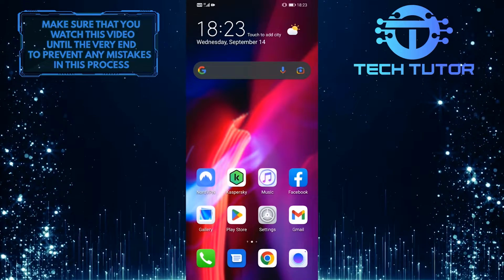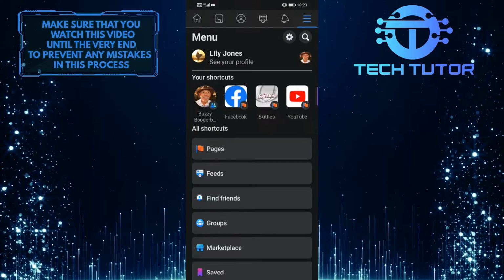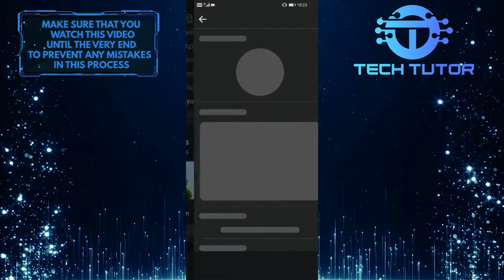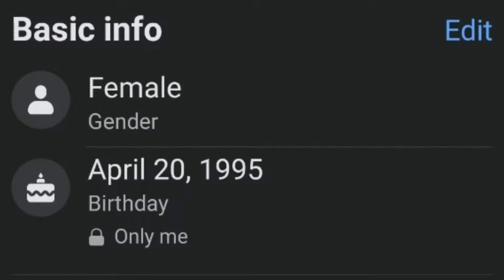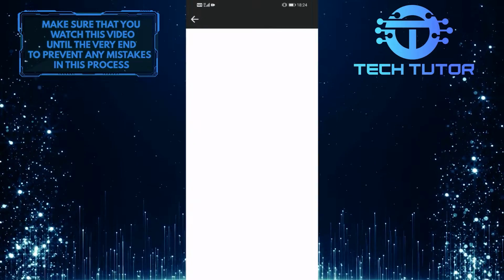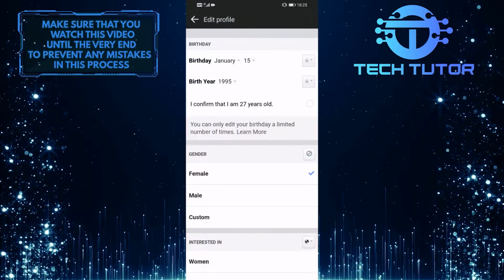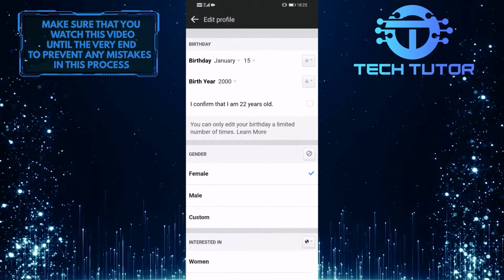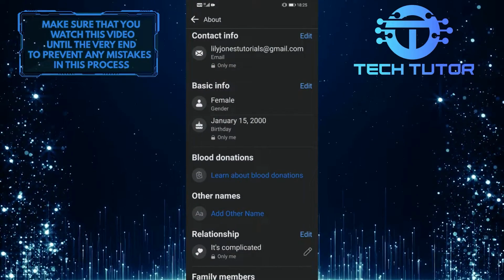How To Change Date Of Birth On Facebook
If you need to change your date of birth on Facebook, this video will show you how. Follow along as we walk you through the process step-by-step. After watching this video, you'll know everything you need to change your date of birth on Facebook. So what are you waiting for? Watch the video now!